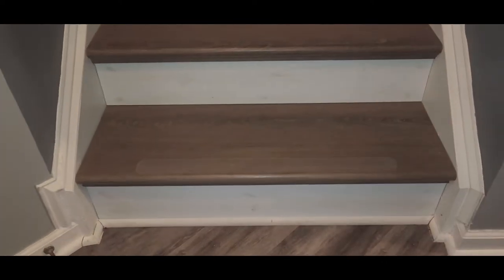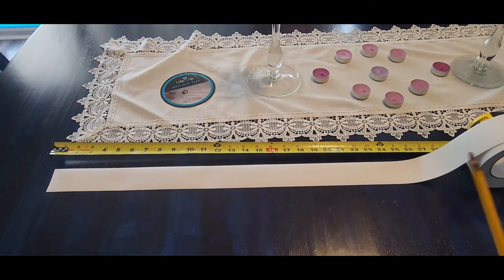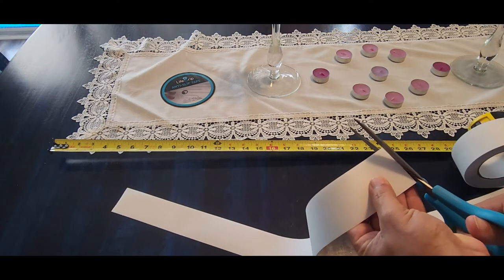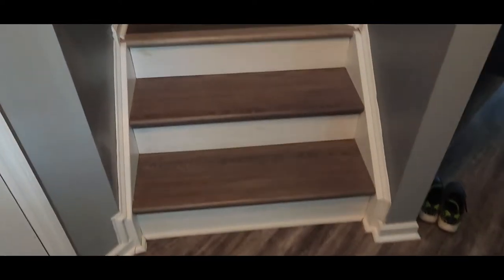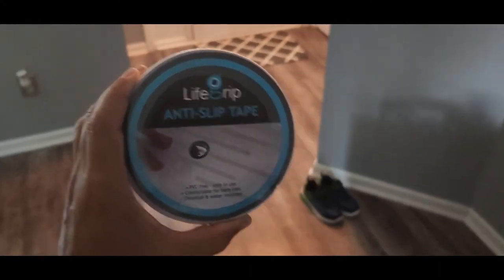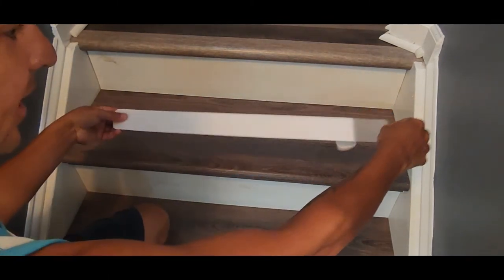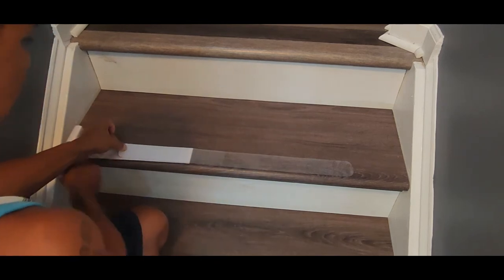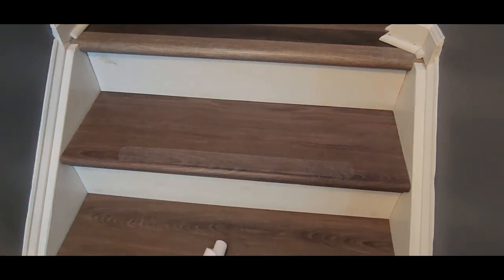Adding Anti-Slip Tape on your wood stairs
I am very happy with this product , it was very dangerous to come down stairs with socks , now we can use it safely.